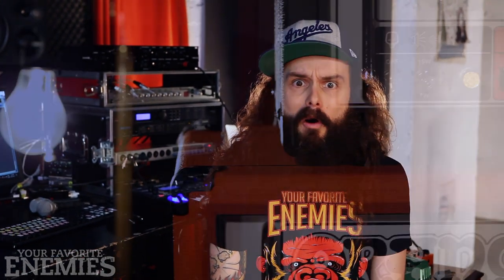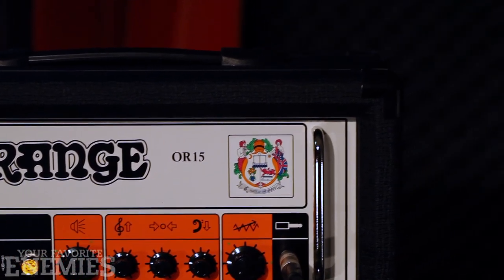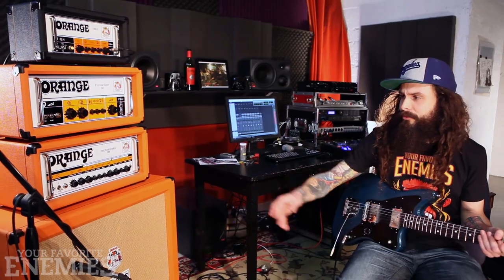Orange OR15 Guitar Head - Demo by SEF from Your Favorite Enemies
The strangest Canadian in rock n roll is back with a demo of the OR15 guitar amp.